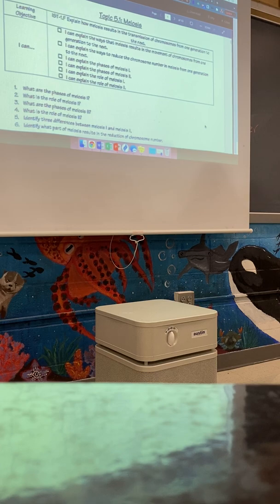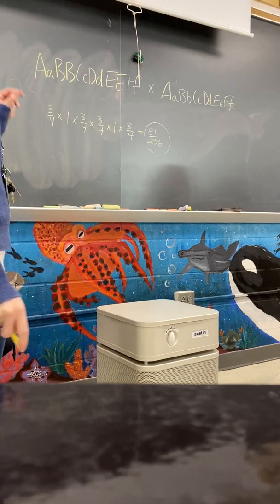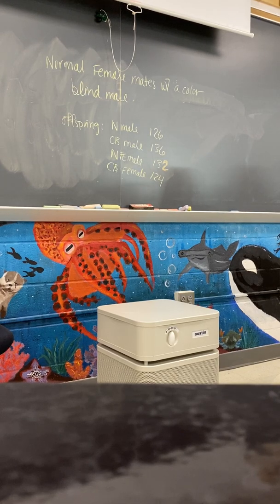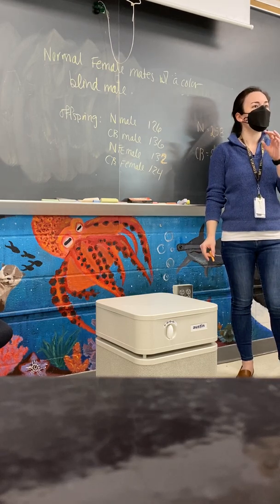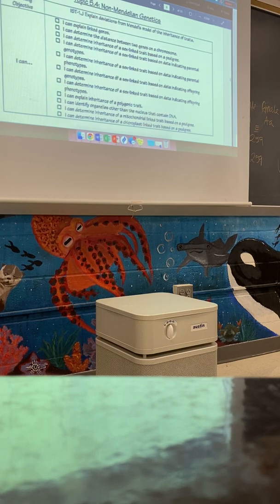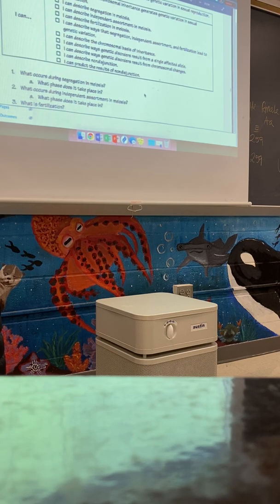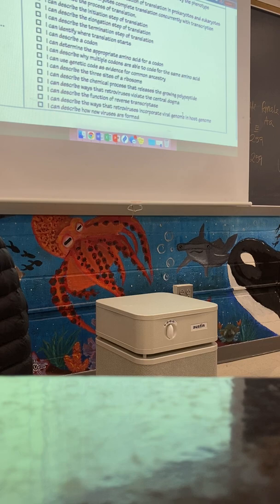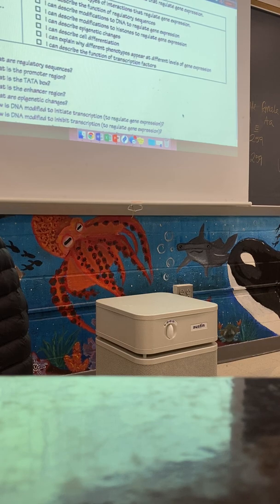AP bio - units 5 and 6 review